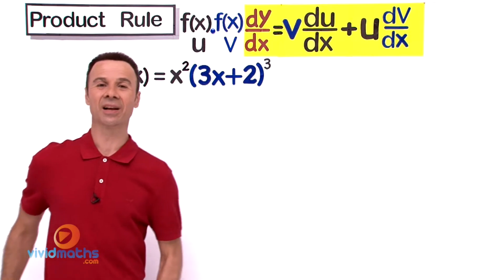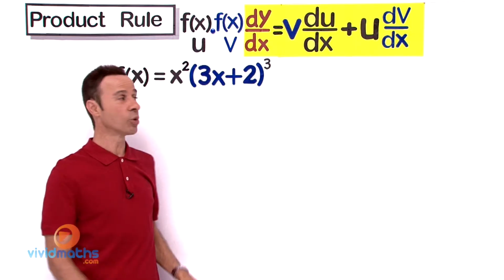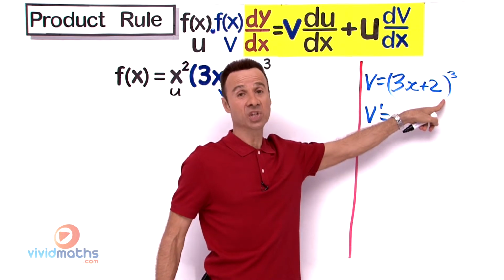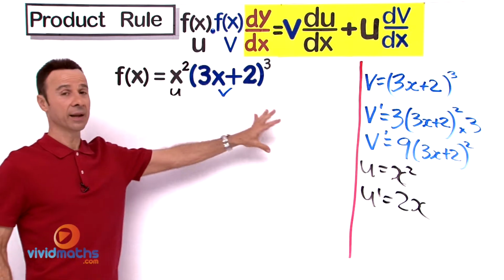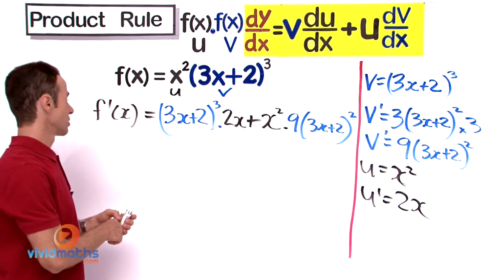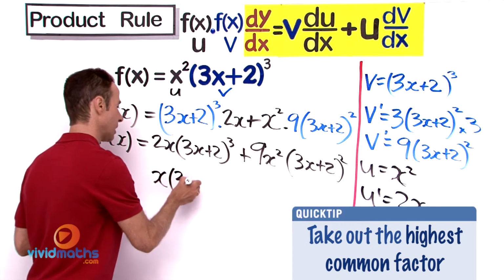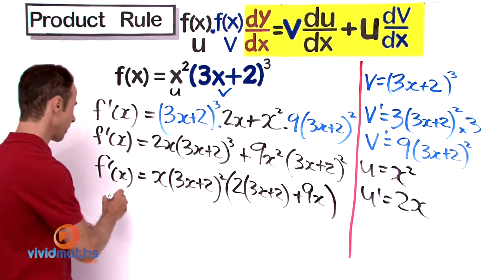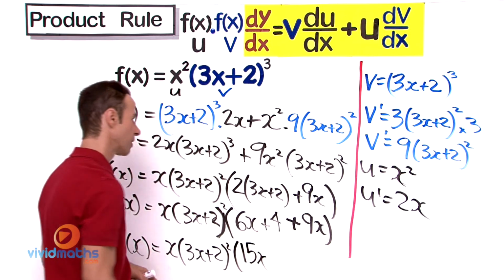How to: Product Rule | Derivatives - VividMath.com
In this example we are using the Product Rule to find the derivative of the function.